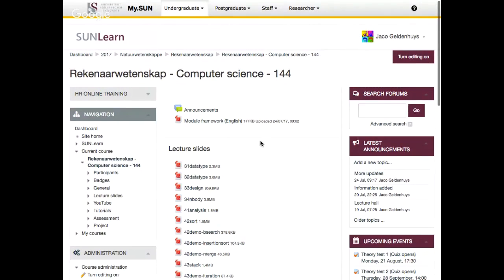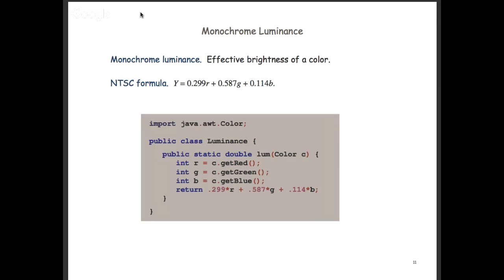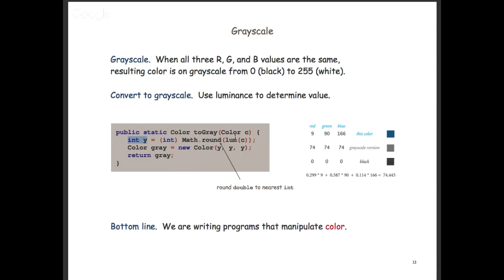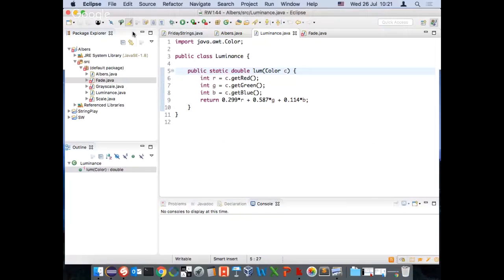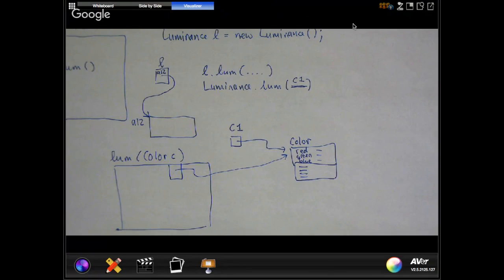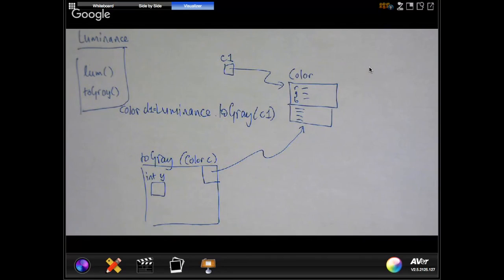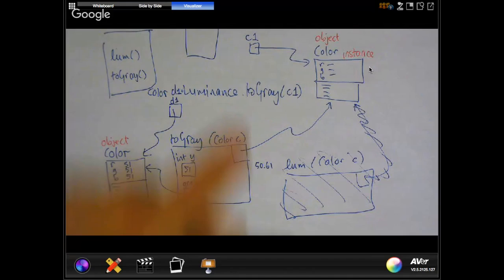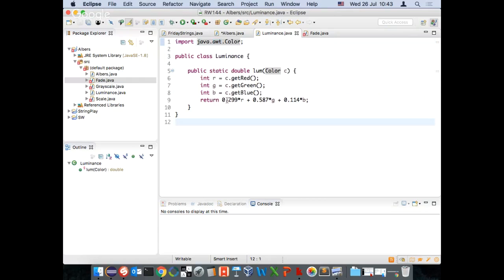SU RW144 Wed 26 Jul 2017 10:00